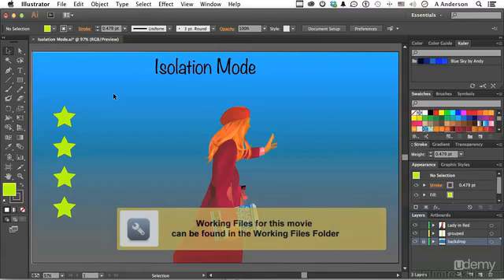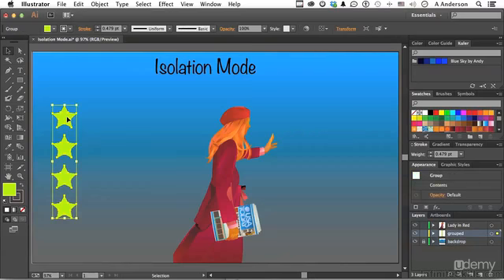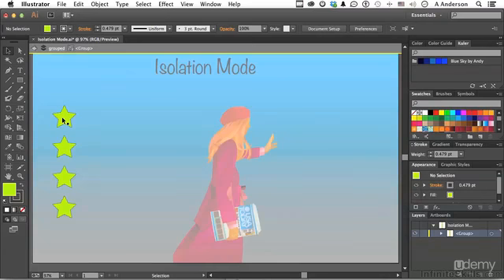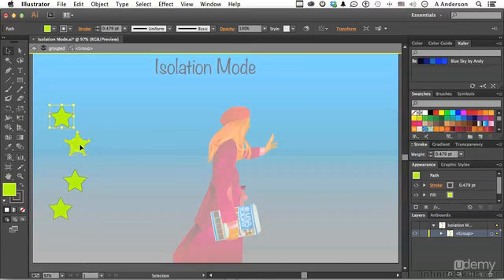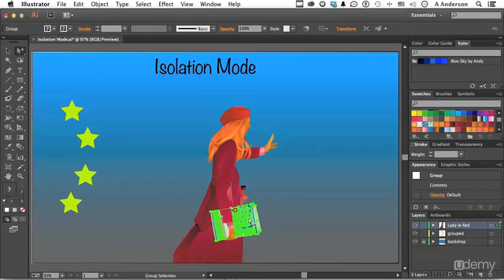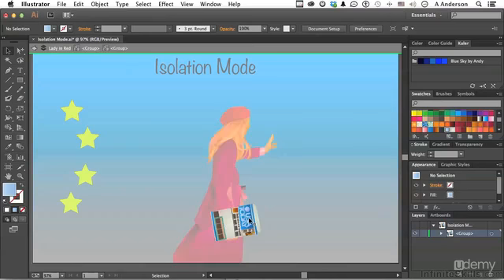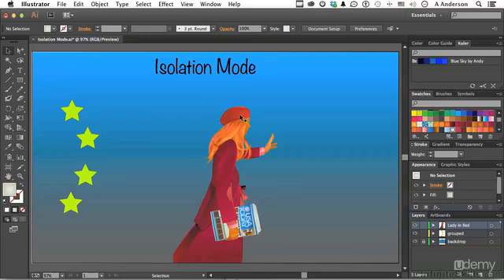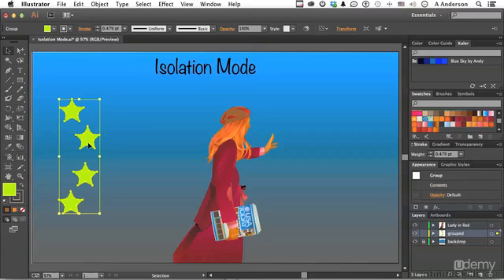030 Lesson 30 Adobe Illustrator CC